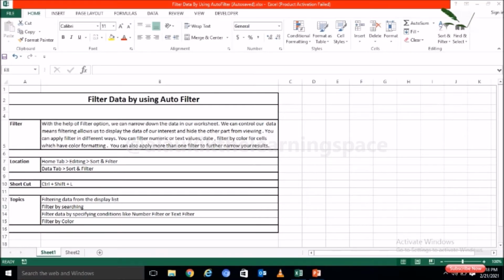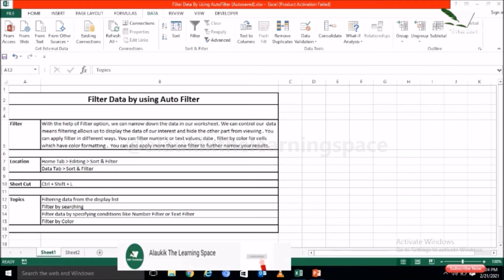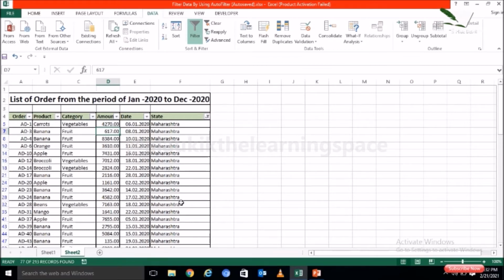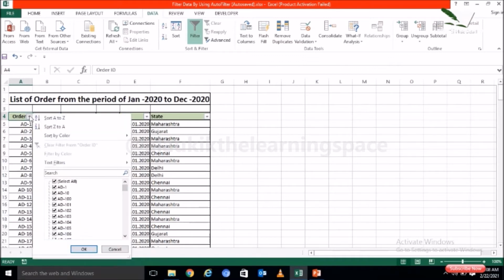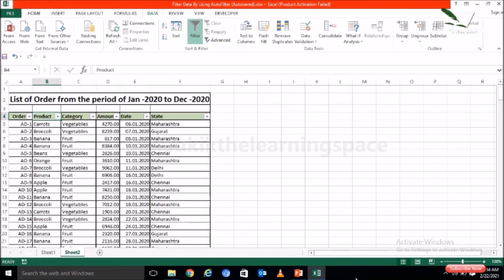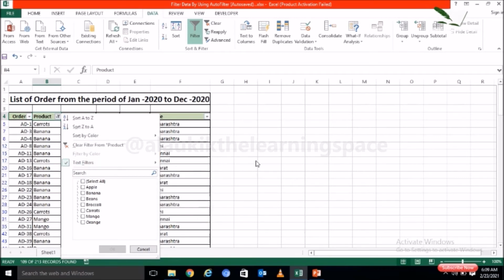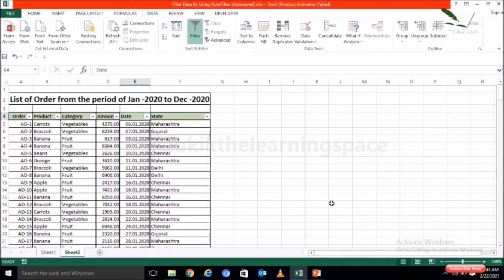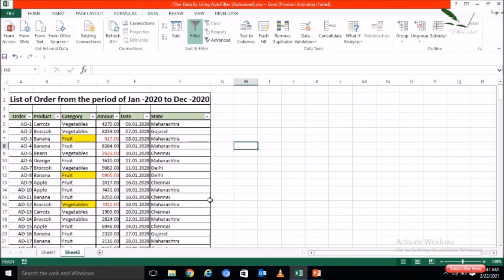MS Excel - Filtering Data | Filter Data By Using an AutoFilter | How to filter in Excel - Part I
In this video we will learn about the topic of Filter Data By Using an AutoFilter. This topic further classified into 4 parts :
1. Filtering data from the display list
2. Filter by searching
3. Filter data by specifying conditions like Number Filter or Text Filter or Date Filter
4. Filter by Color

Apart from these, there are many more topics pertaining to Filter options and you will learn that in my upcoming video.